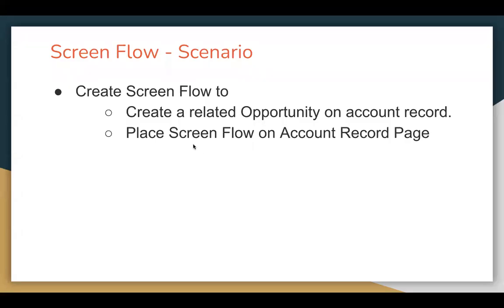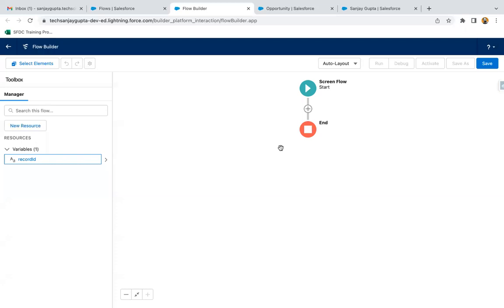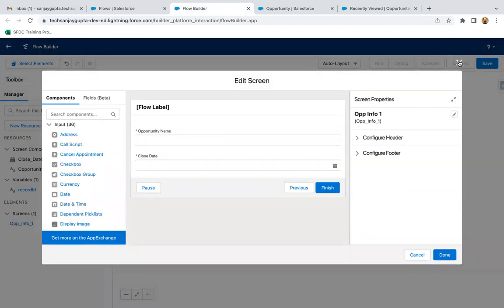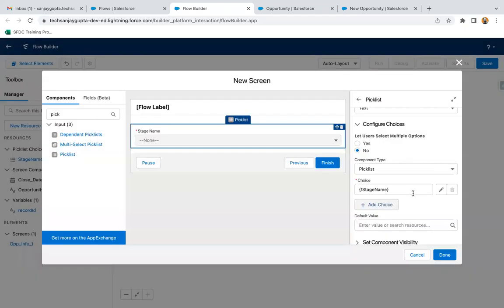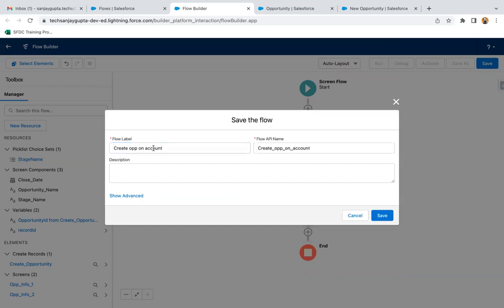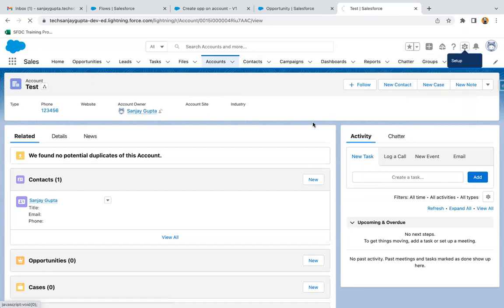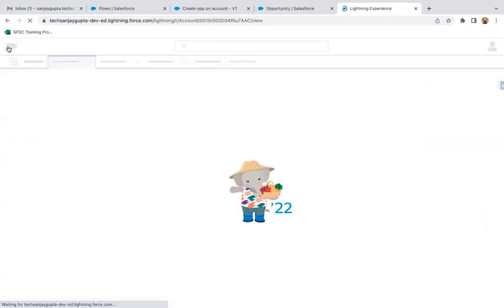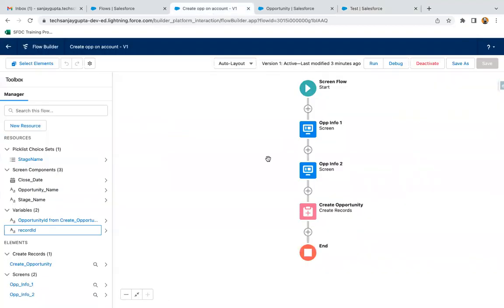02 | Screen Flow Scenario - Place Screen Flow on Account Record Page to Create a related Opportunity